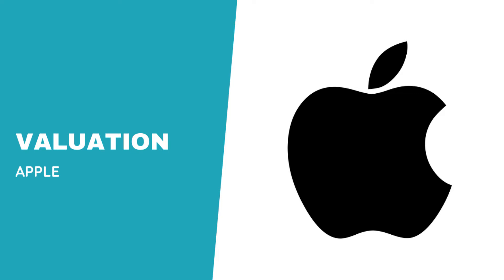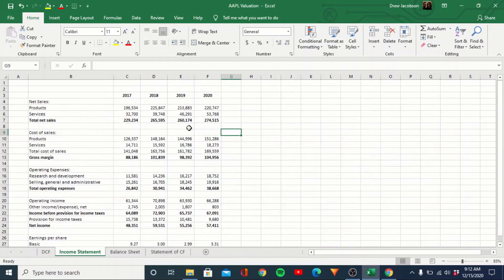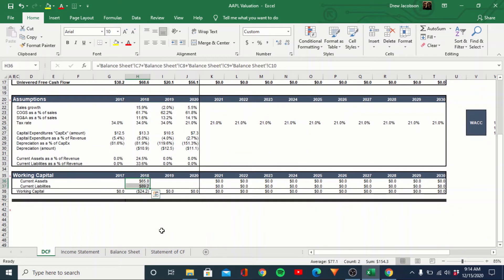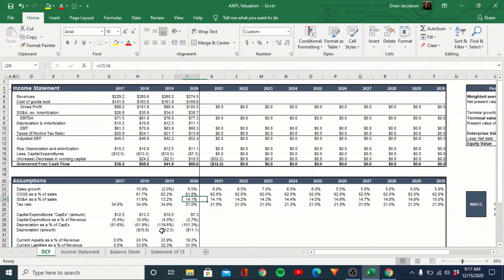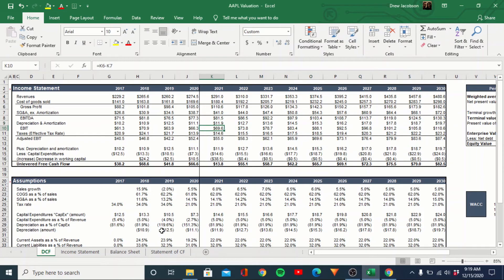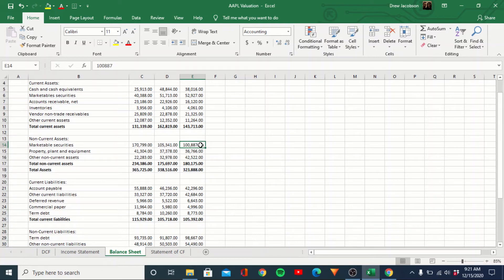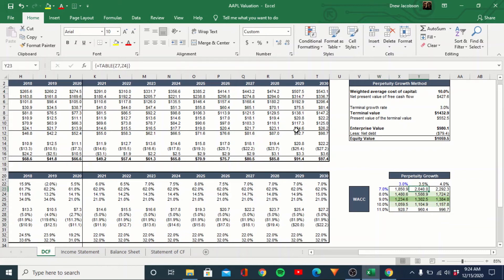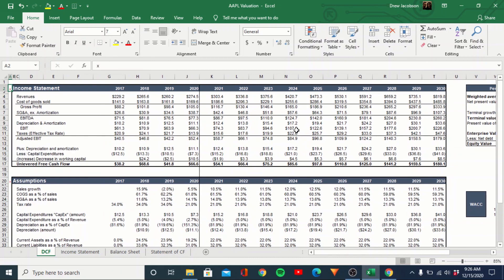Valuation: Apple (AAPL) DCF Model and Valuation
Take a quick look at Apple's recent financials and see if there $2 trillion market cap is justified!